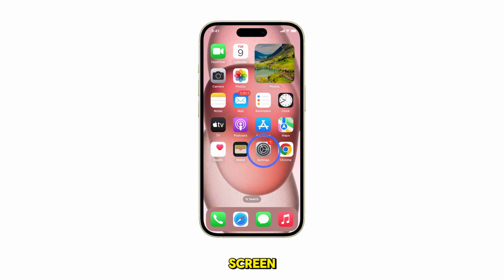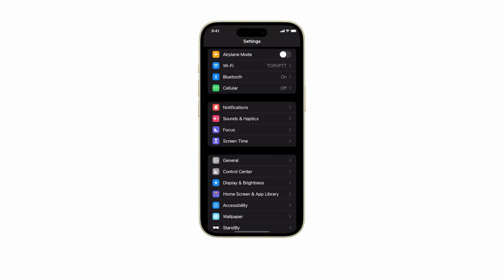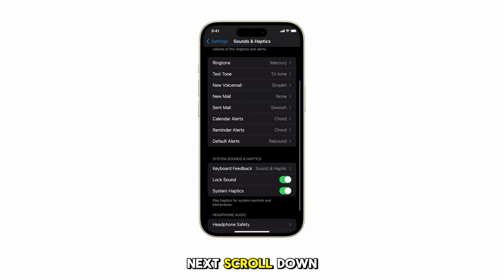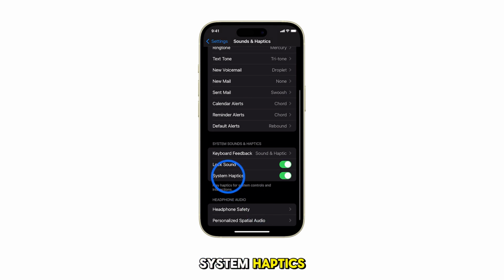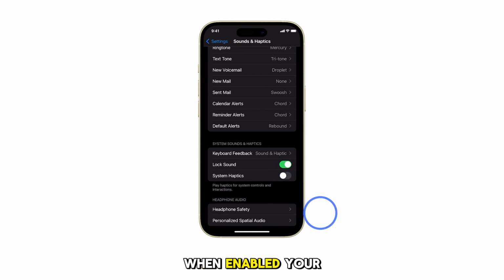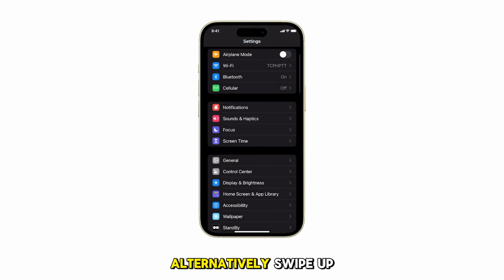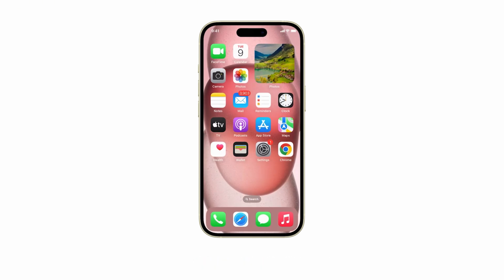How to Enable/Disable System Haptics on iPhone 15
Want to adjust the tactile feedback on your iPhone 15? Learn how to easily enable or disable System Haptics in this quick tutorial.

This video will guide you through the simple steps to customize your device's vibration settings for a personalized experience.